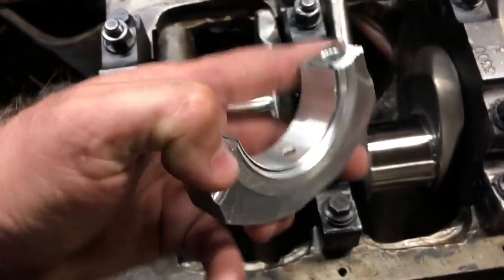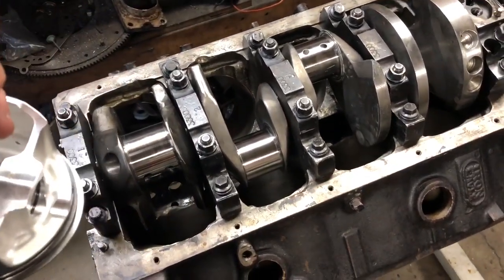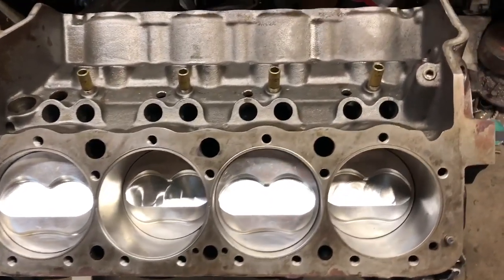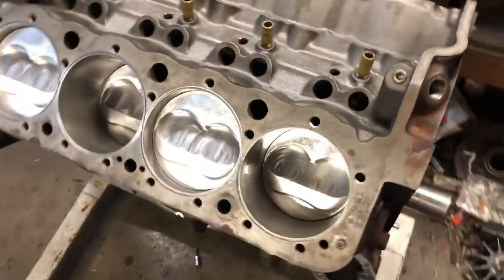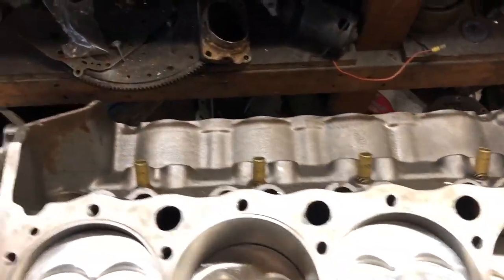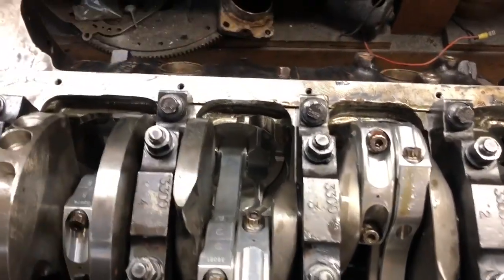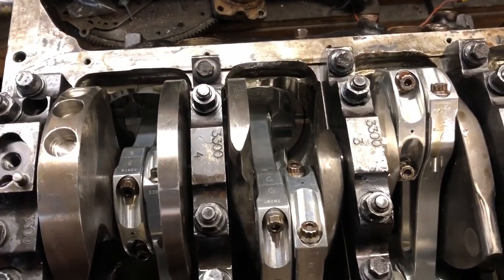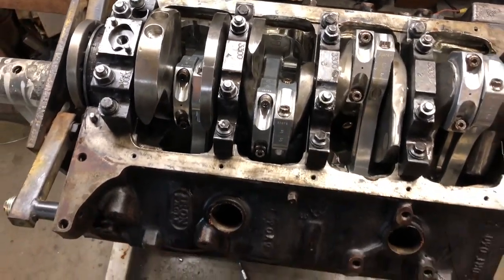Can it take 1800hp??? SBC Short Block Assembly......getting closer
Made some really good progress on the race car motor.  Little background on the engine: SBC, Dart Iron Eagle Block, Bryant crankshaft, GRP rods, CP Bullet pistons, Profiler 210 23deg heads.  Only 364ci, this little baby motor is coming back to life!  Little by little.